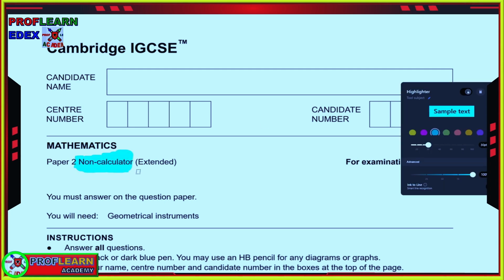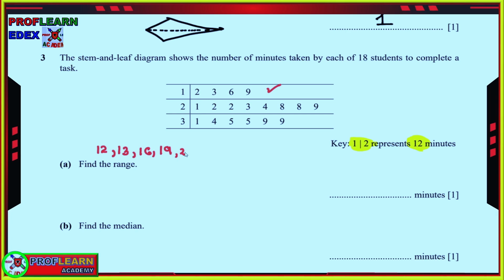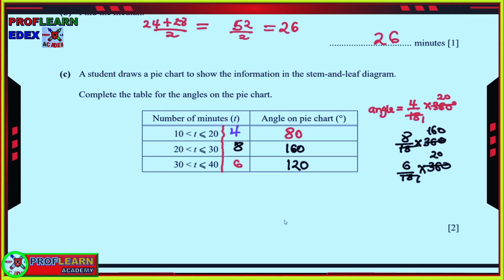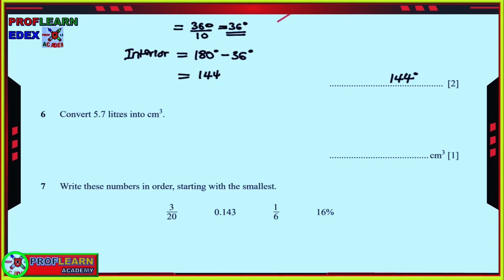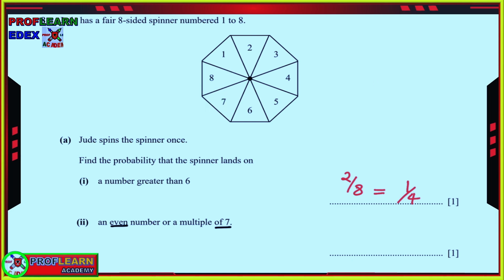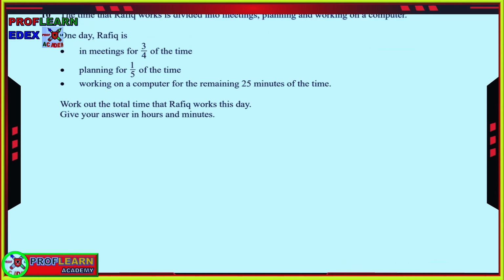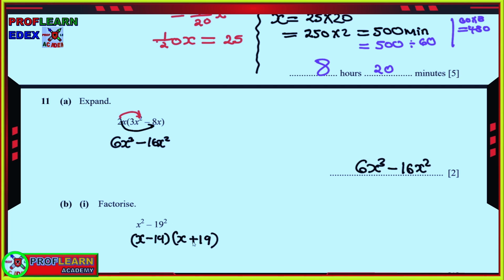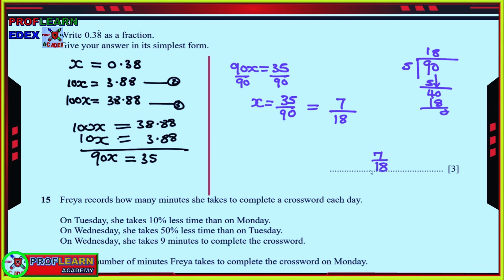A Day before 0580/02 IGCSE Math Paper 2 (Non-calculator) 2025 Exam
LINK FOR THE PHYSICS PAPER
Are you sitting for the **CIE IGCSE Mathematics Paper 2 (Extended, Non-Calculator) 2025 exam**? This last-minute revision session will cover **essential topics, key formulas, and exam strategies** to help you maximize your marks!

✅ Quick revision of key concepts
✅ Common question types & how to approach them
✅ Time-saving tips & tricks
✅ Exam techniques to avoid careless mistakes

📚 **More Exam Resources:**
👉 Past paper walkthroughs
👉 Topic-specific crash courses
👉 Step-by-step solutions to tricky questions

🎯 Stay focused, practice smart, and ace your exam! **Good luck!** 💯